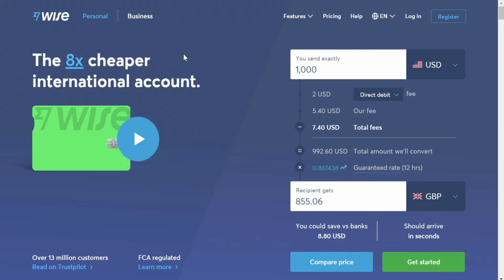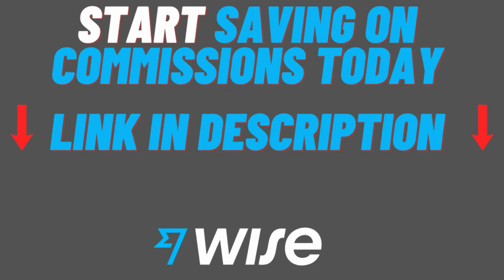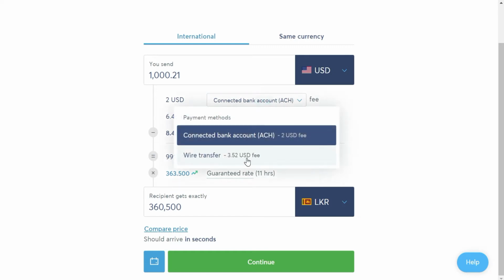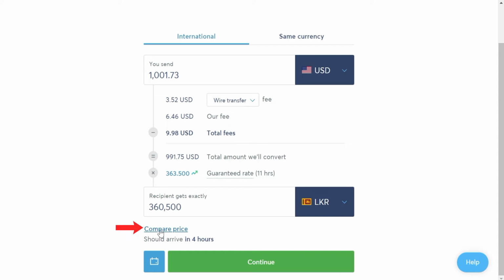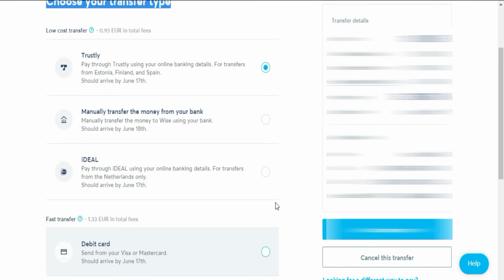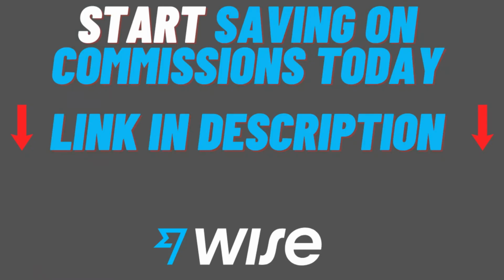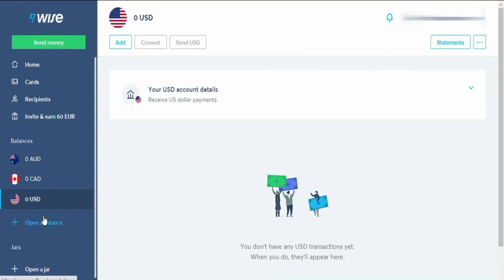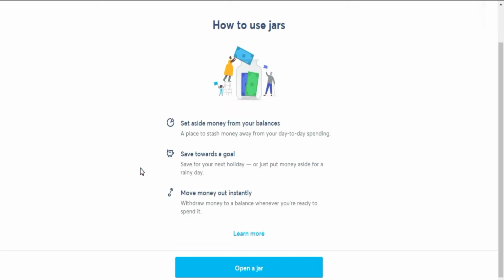How to Transfer from Dollars to Sri Lankan Rupees without commissions |Send Money to Sri Lanka Cheap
In this video we are going to see how you can send Sri Lankan Rupees with dollars in your bank account thanks to Wise. In addition to having many different payment methods that adapt to the maximum convenience for you, such as bank transfer or using your credit or debit card to send money to Argentina, either for yourself, another person, or pay for goods or services.